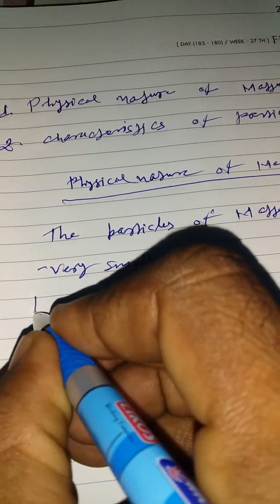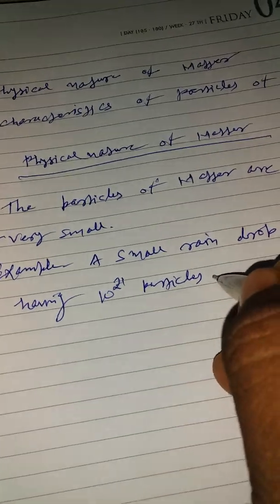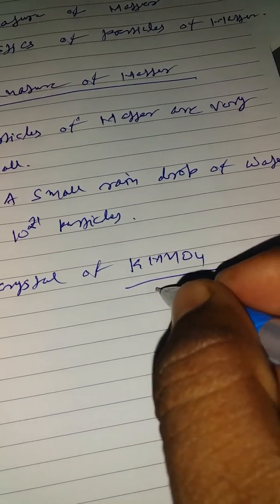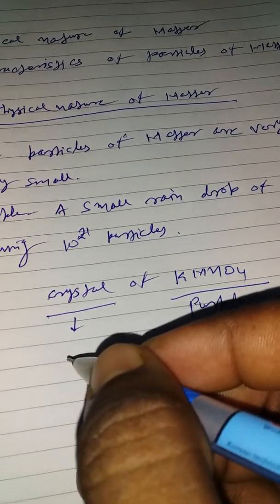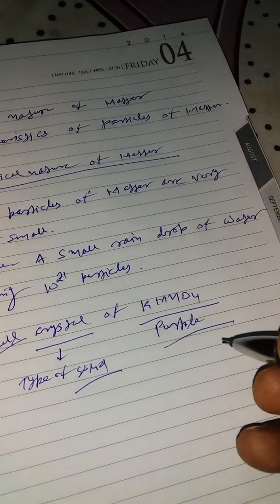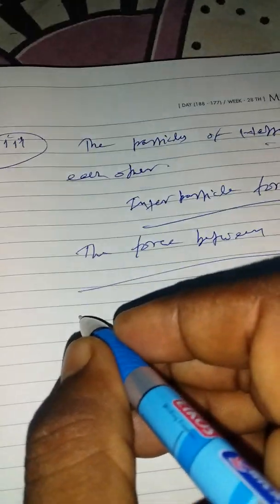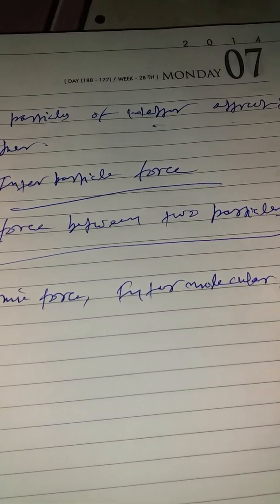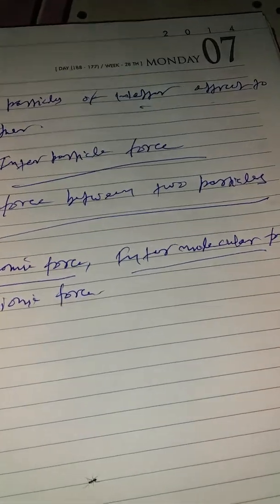Ch-01 Physical nature and Characteristics of particles of Matter Lecture 02 9th CHEM By RKT